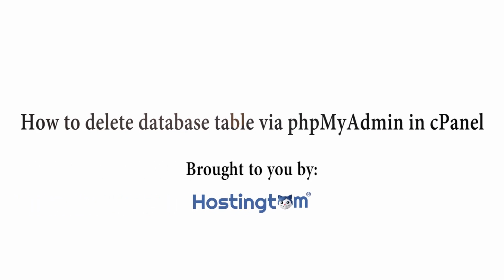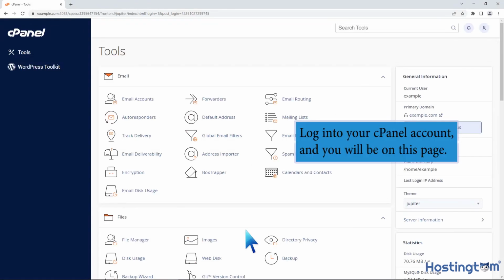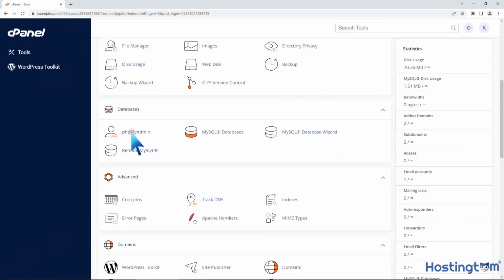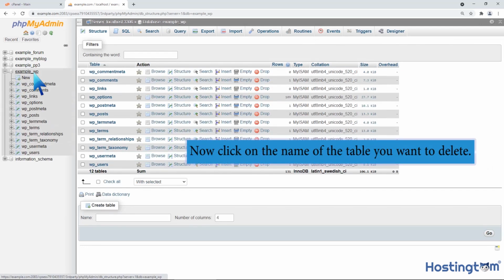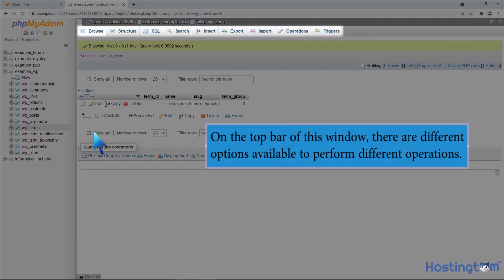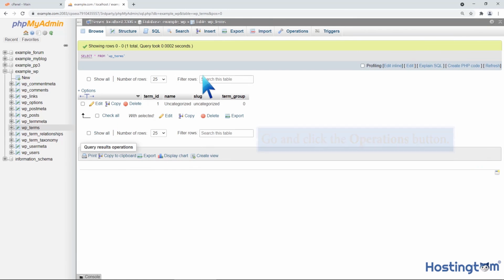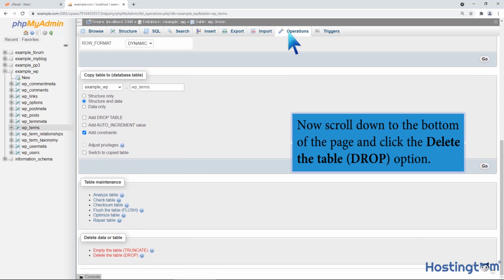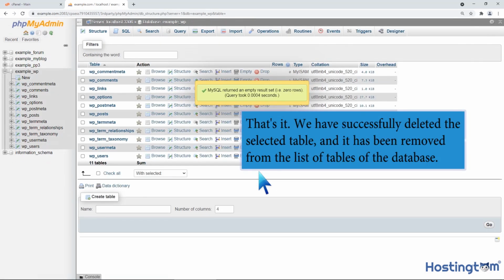How to Delete a Database Table via phpMyAdmin in cPanel | HostingTom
Learn how to delete a database table using phpMyAdmin in cPanel with HostingTom.

Deleting database tables can help remove unused data, clean up old application information, or manage your database structure. Since deleting a table permanently removes its data, it's important to create a backup before proceeding.

In this tutorial, you'll learn:

✅ How to open phpMyAdmin
✅ How to select a database
✅ How to locate a database table
✅ How to delete a table safely
✅ How to back up your database before making changes

Proper database management helps keep your website organized, efficient, and secure.